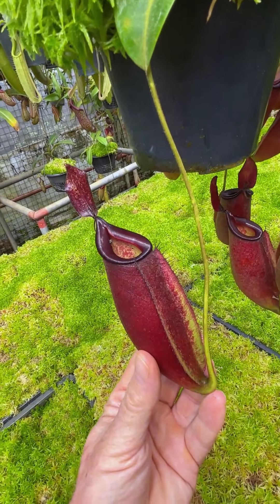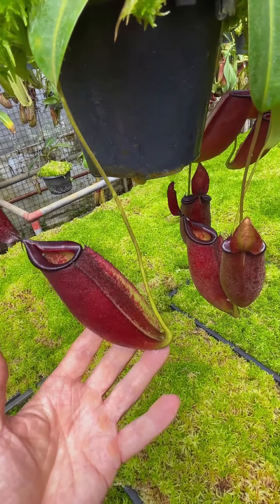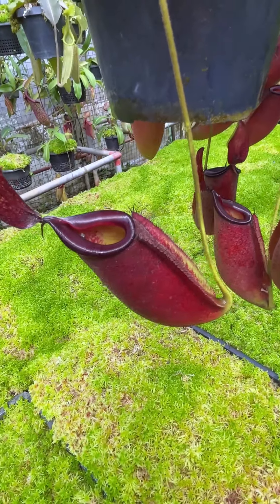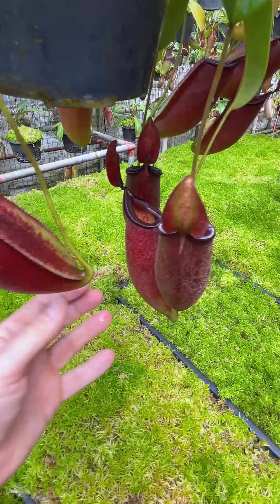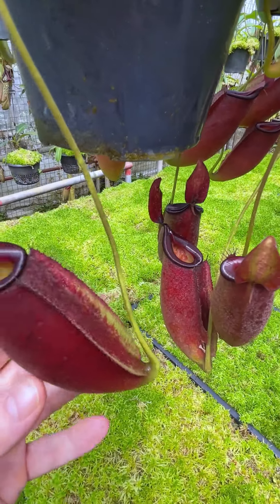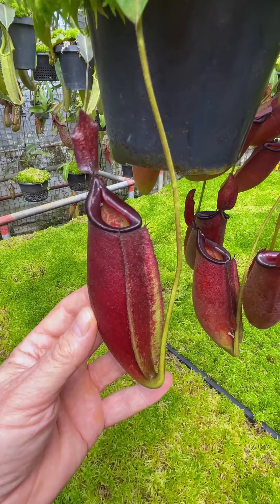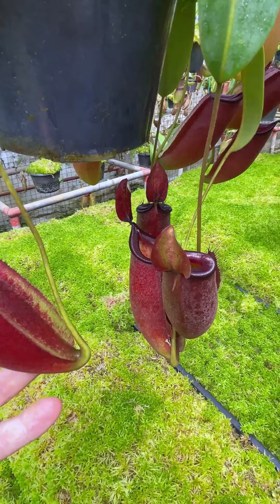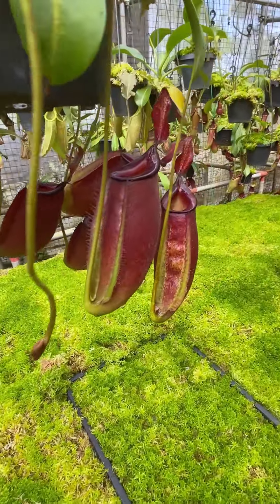N. ampullaria x zakriana – clone # 6 | BE 3941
Returning soon, it will be available through any of our distributors. If you don’t see it on their websites, you can ask them to order it.